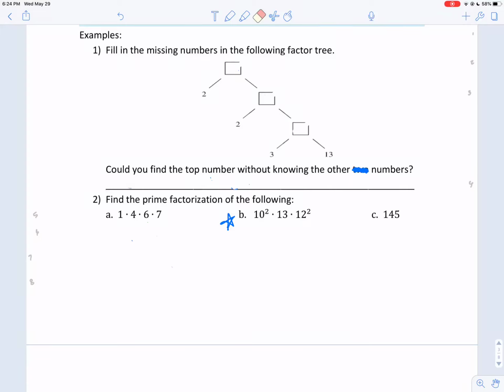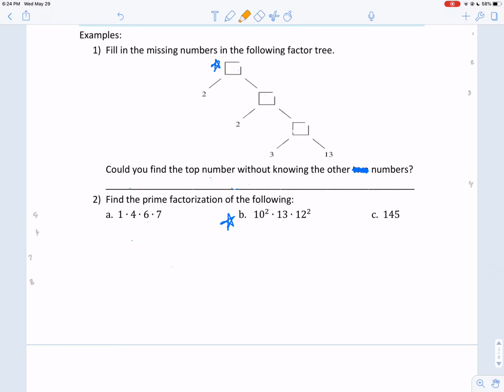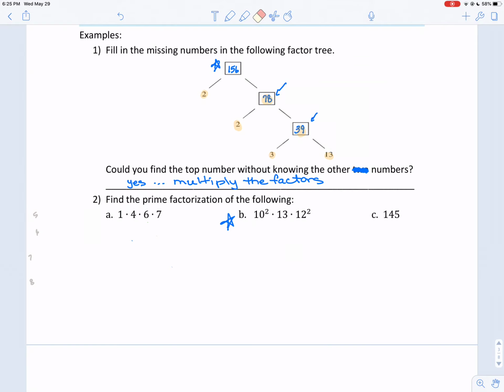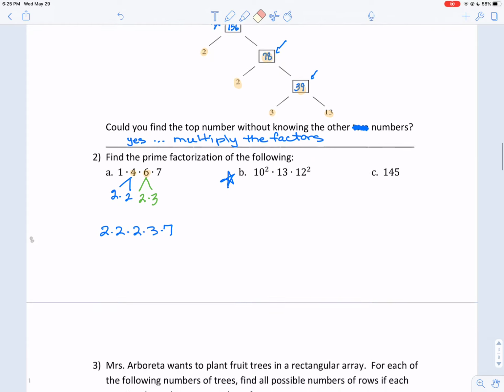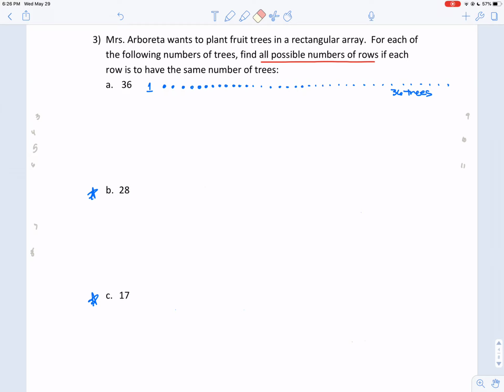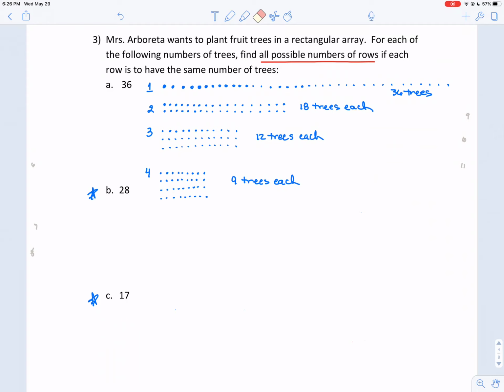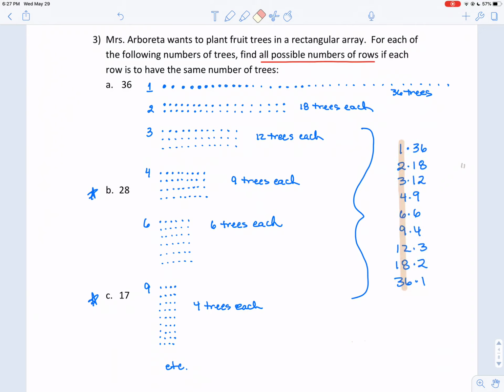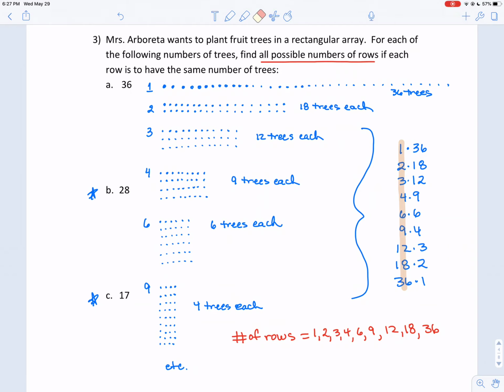MAT 211 Exercises using Prime Factorization 4.2c